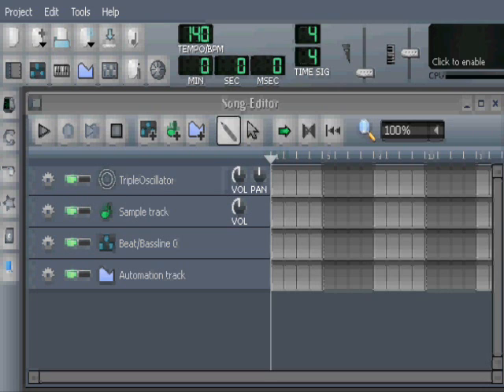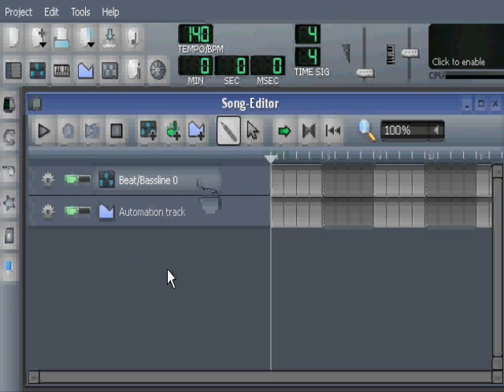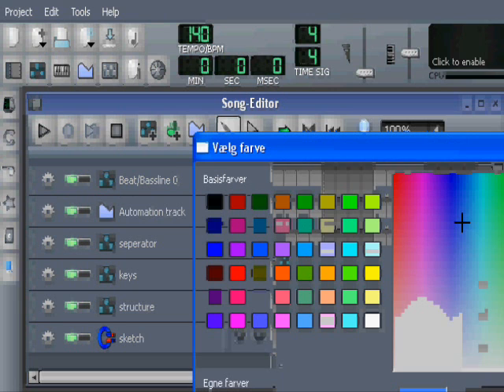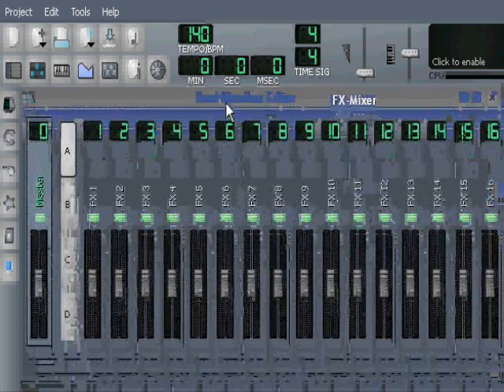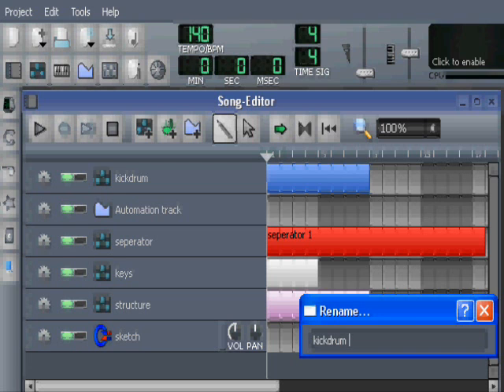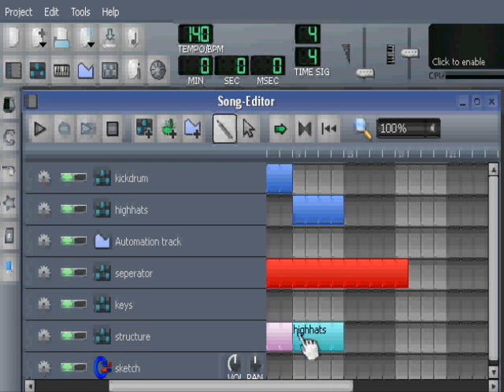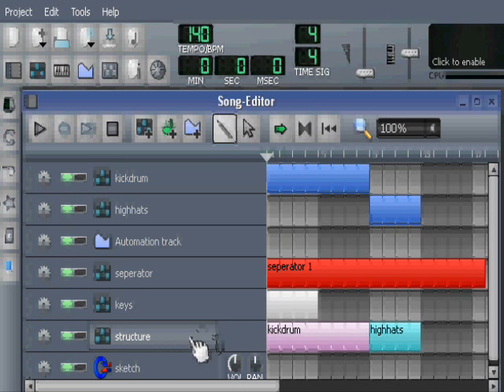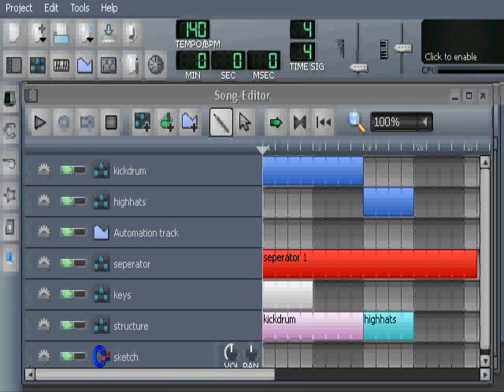LMMS tutorial: A take on Best Practice in LMMS -part 1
If you have had projects that has been messed up and right out impossible to manage, then these videos may be something for you. I show how i structure my own projects, and how i keep track of the various versions of a project.
If you have better ideas, then post them in the comments